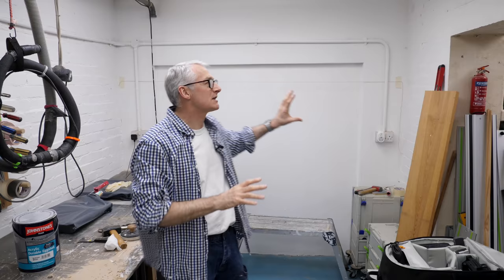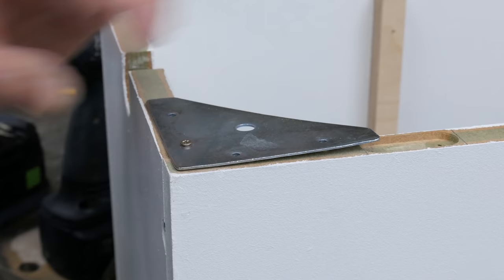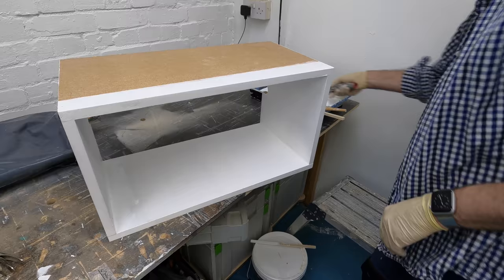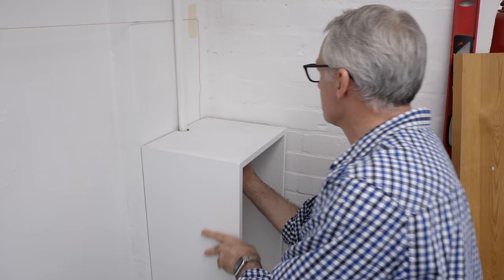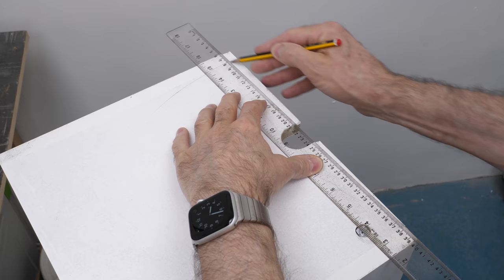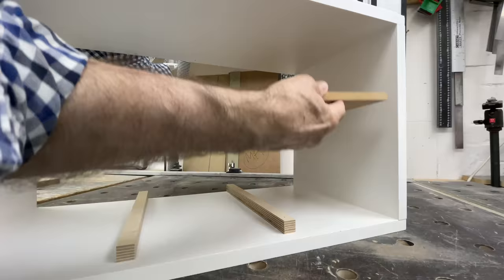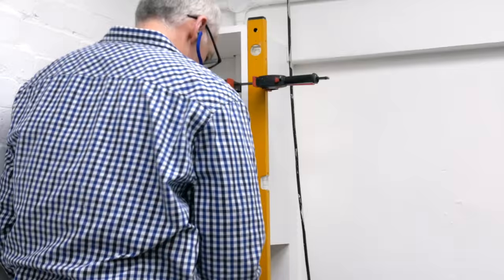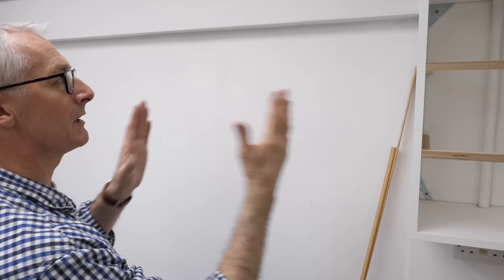Workshop Clearout & Basic Wall Cabinets [video 461]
You know how you start something sometimes and it gets a little out of hand? Yeah, that. So I’m having a bit of a workshop clearout and makeover, and in this video I deal with some wall cabinets, with shelves to follow. Enjoy!

Oh, yeah - and while those MDF shelves are plenty strong enough, I don't actually recommend hanging off them unless you're 100% positive of the fixing into the wall. 👍

Corner brackets/plates (US

Bessey DuoKlamp (US

Festool T18 drill/driver (US